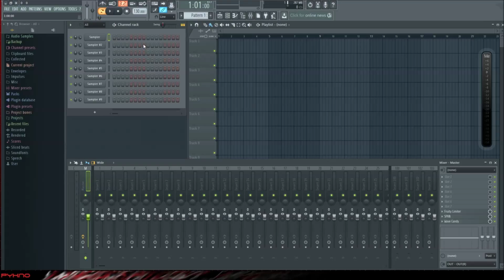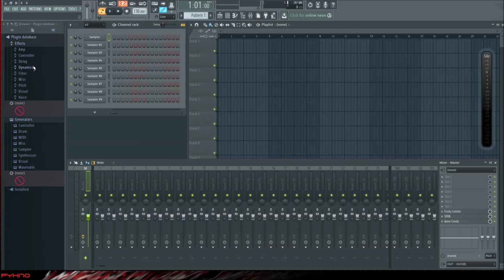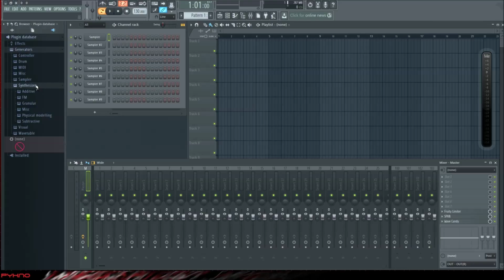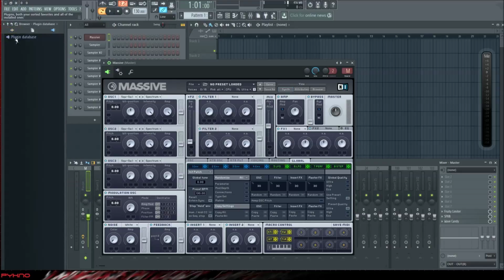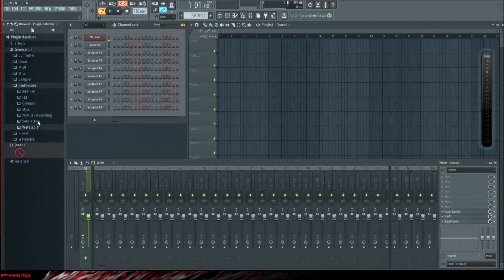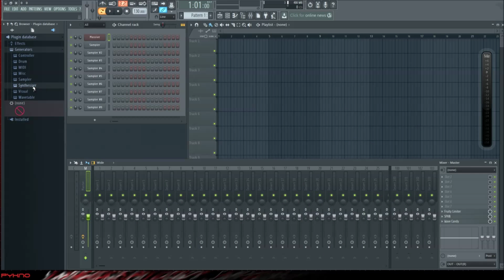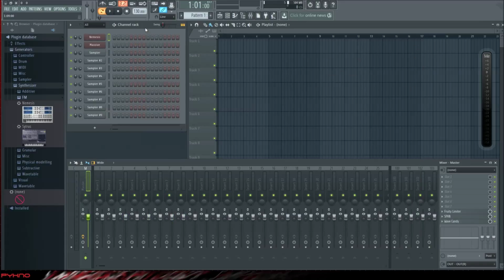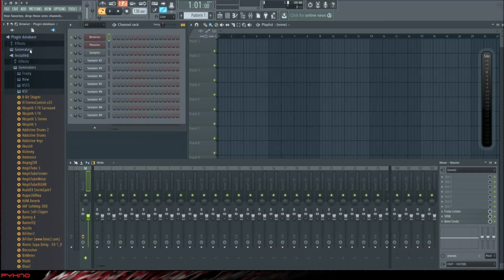FL Studio 12 Beta Plug In Database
Hi guys,
In this video I'll take a look at how to add and remove plug-ins to the FL Studio 12 Beta Plug-in data base, and the ways plug-ins can be accessed in this version.

Cheers,
Pykno